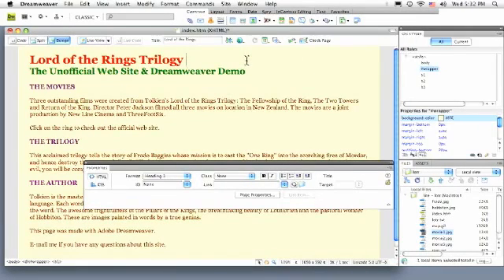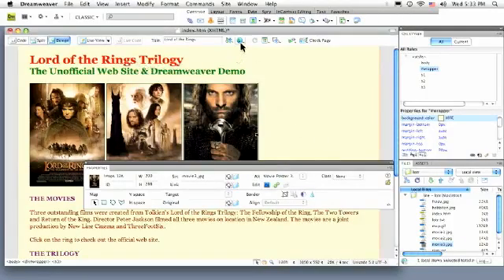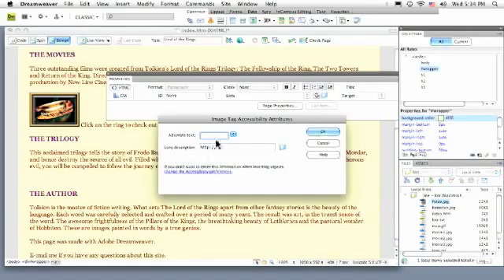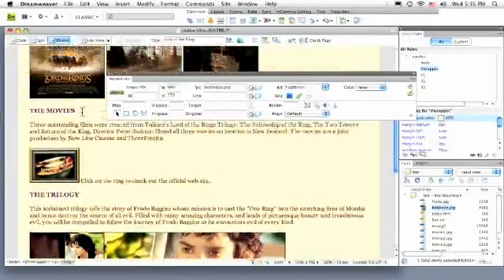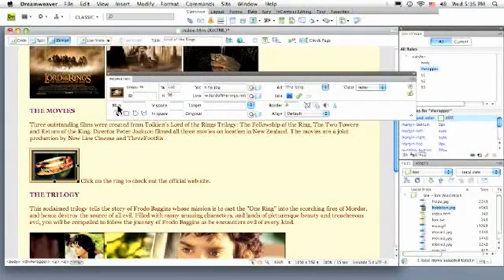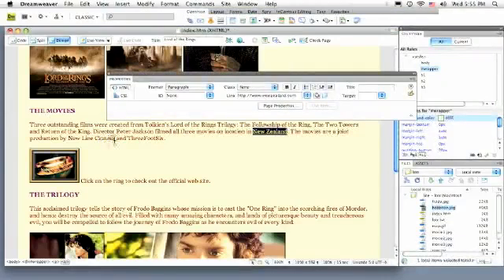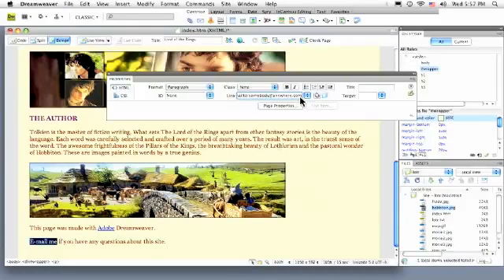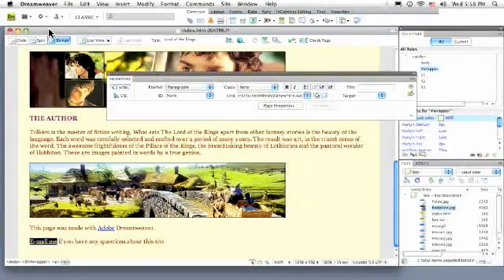Dreamweaver CSS Tutorial 3 of 4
Learn to program first in the field of web design for professionals